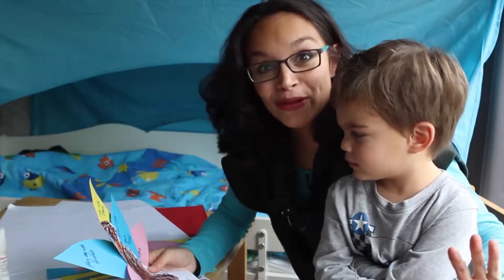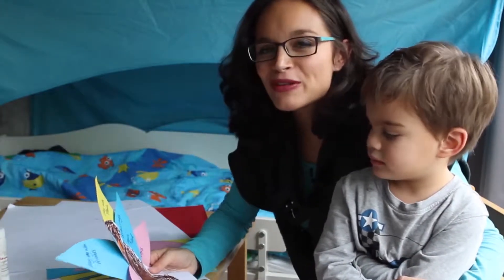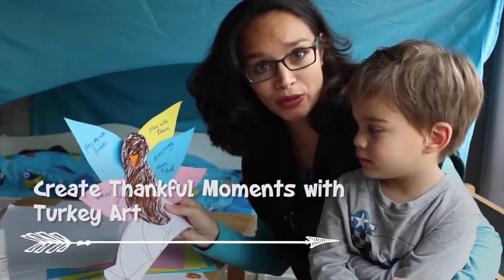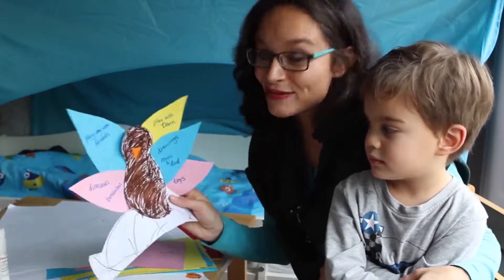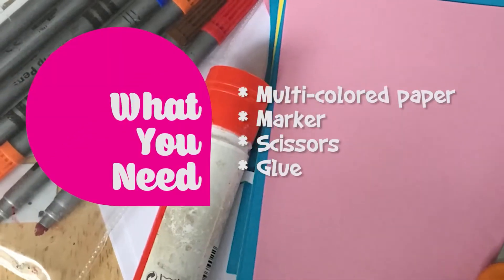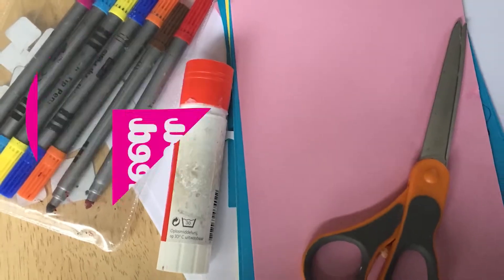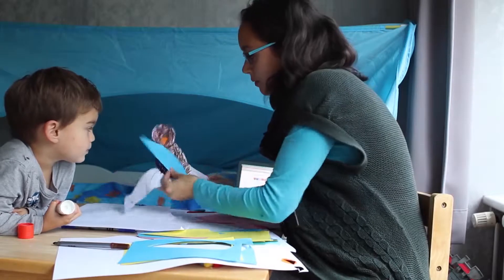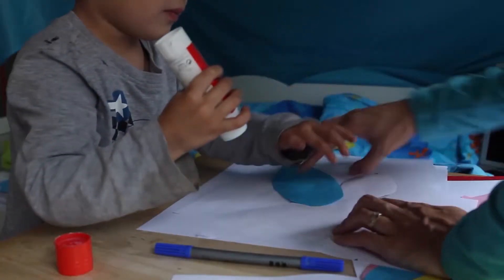Create Thankful Moments With Turkey Art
Start a meaningful conversation about Thanksgiving with your child through this turkey craft.